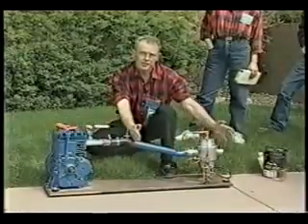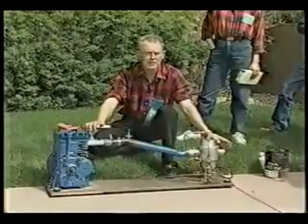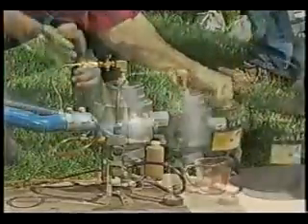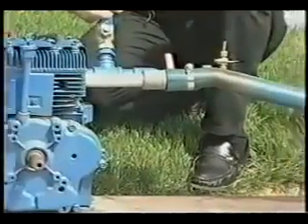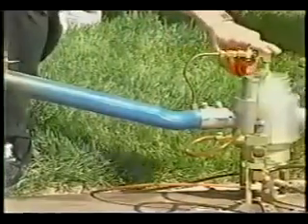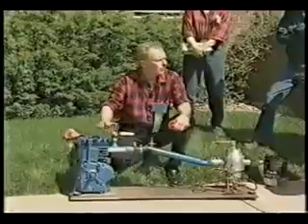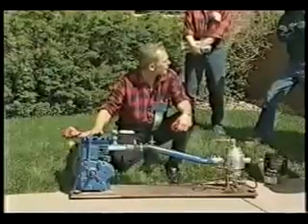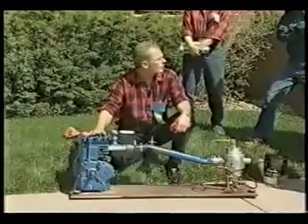Inventor Jailed for making this video